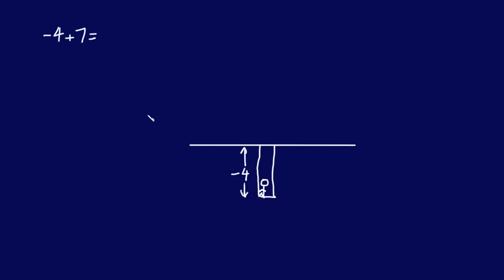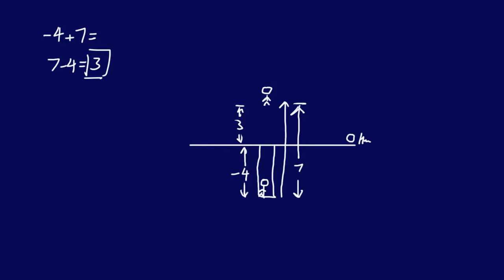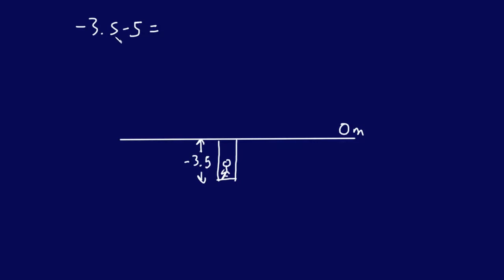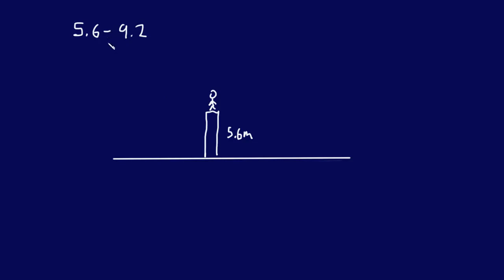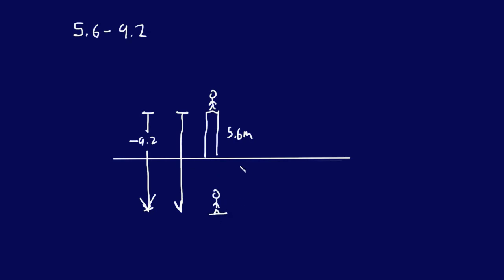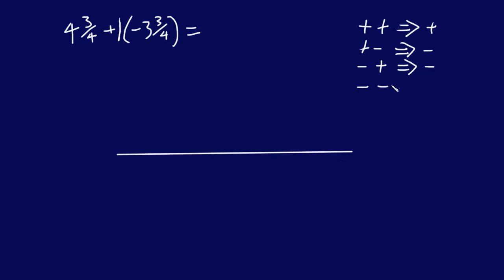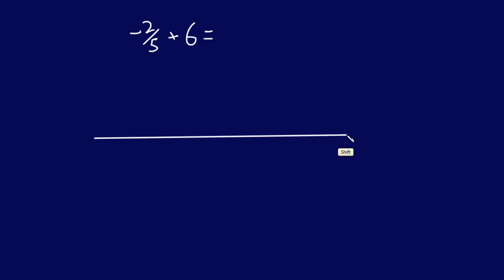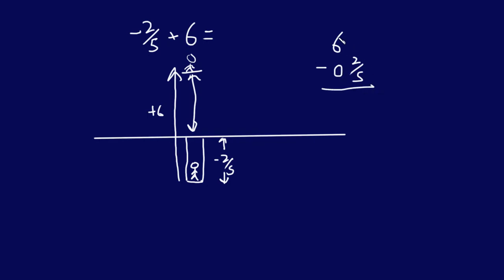Adding and Subtracting Real Numbers Using the Superman Method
In this video we add and subtract a variety of real numbers:  positive/negative integers, decimals and fractions.   We use the "Superman" method to give students a visual understanding of why answers end up positive or negative when adding and subtracting real numbers.